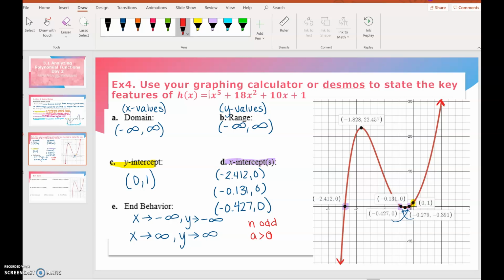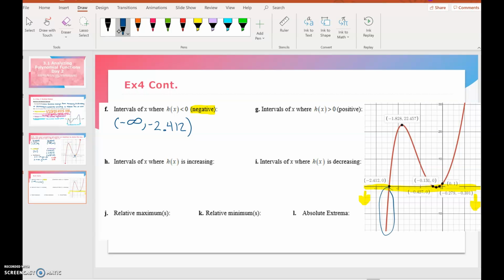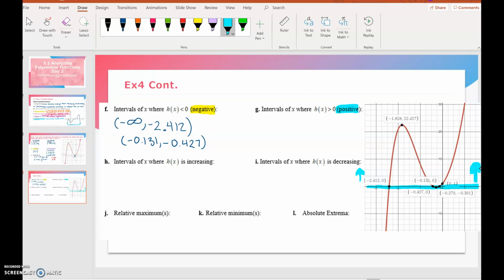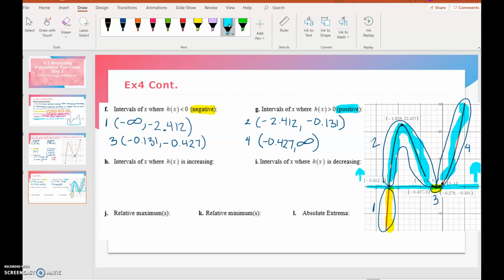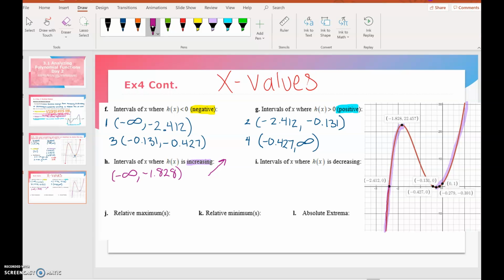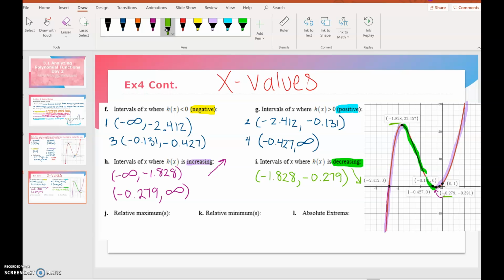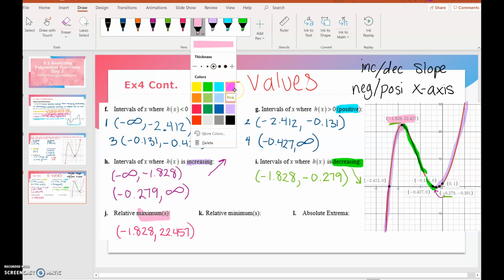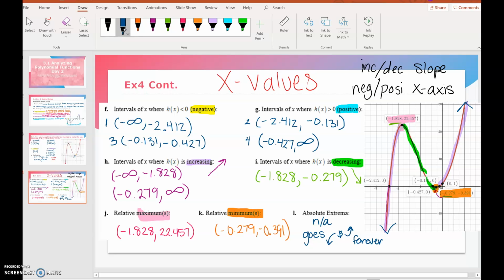3.1 Part 4